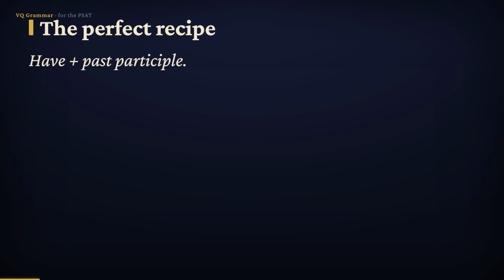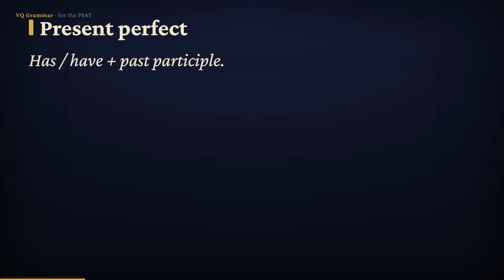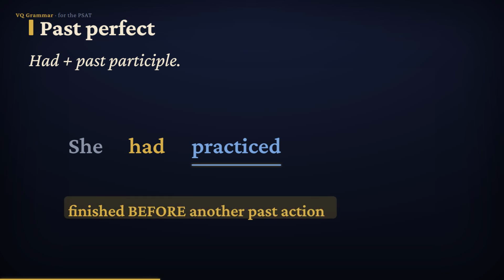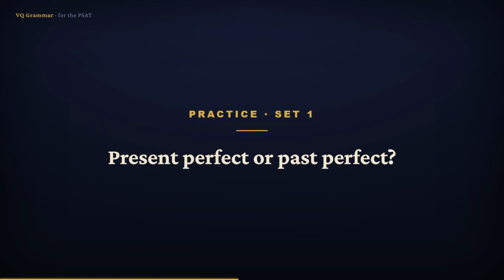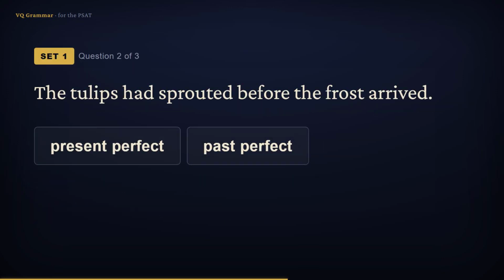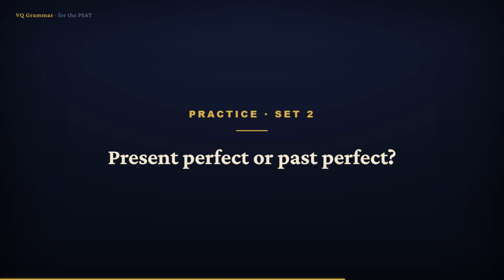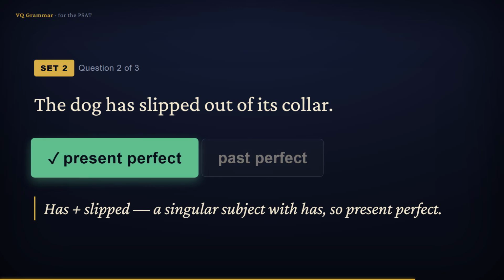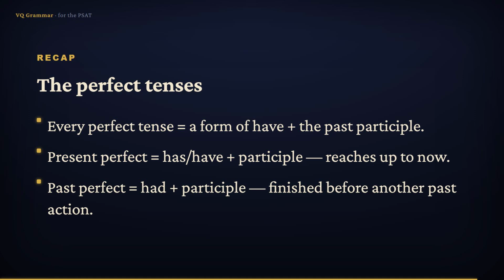Grammar Grade 8 | Ch. 3, Lesson 20 — Present and Past Perfect Tenses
CHAPTER 3: VERBS — LESSON 20: PRESENT AND PAST PERFECT TENSES
The perfect tenses use a form of "have" plus the past participle. This lesson
covers the present perfect (have/has + participle — action begun in the past and
connected to now) and the past perfect (had + participle — action completed
before another past action). Then we work through six practice questions.

• The perfect pattern: a form of have + the past participle
• Present perfect: have/has + participle (has finished) — reaches to now
• Past perfect: had + participle (had finished) — done before another past event
• The participle is the main verb; have/has/had is the helper
• 6 practice questions: present perfect or past perfect?

Chapters
0:00 Introduction
0:28 The perfect recipe
1:02 Present perfect
1:41 Past perfect
2:21 Present vs. past perfect
3:00 Practice Set 1 — present perfect or past perfect?
4:21 Practice Set 2 — present perfect or past perfect?
5:43 Recap: perfect tenses